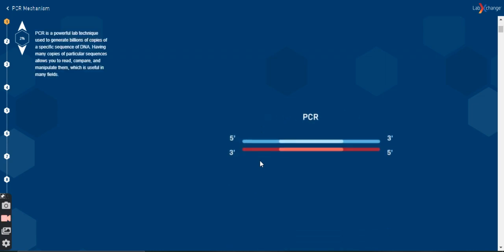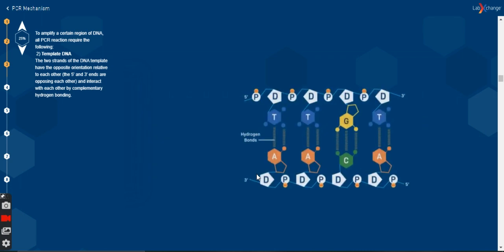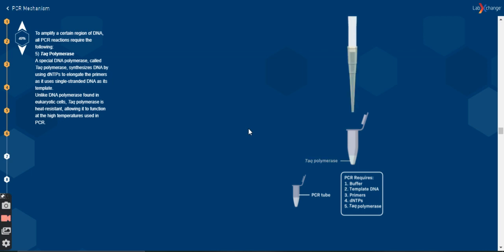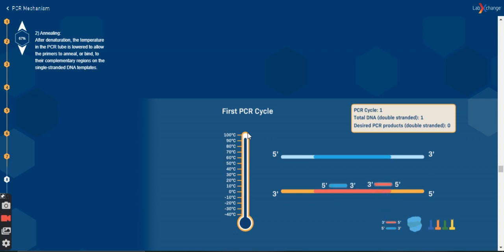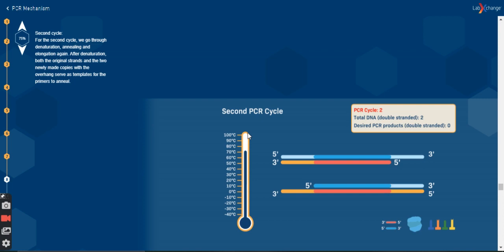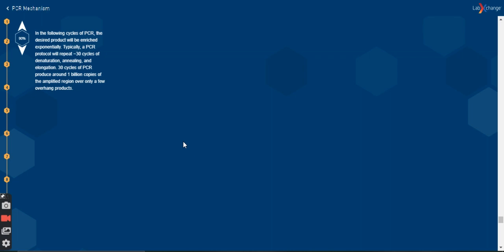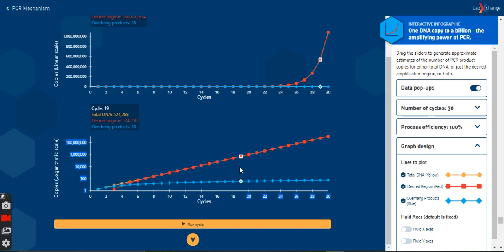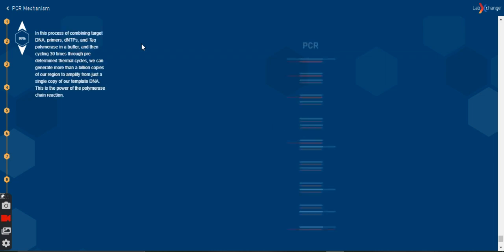PCR MECHANISM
JESSICA VASU
23DBT20F2019
DBT3A
DYB30093 MOLECULAR BIOLOGY